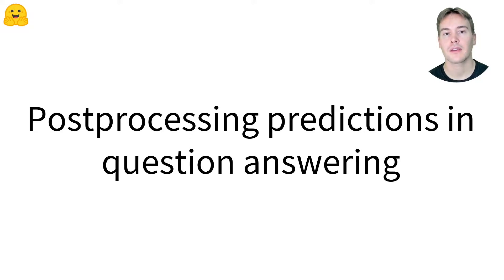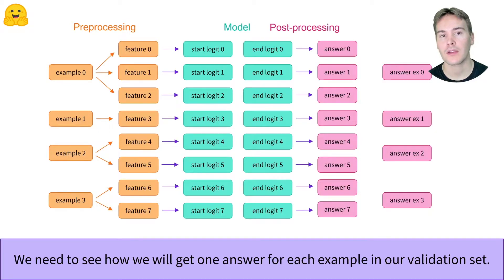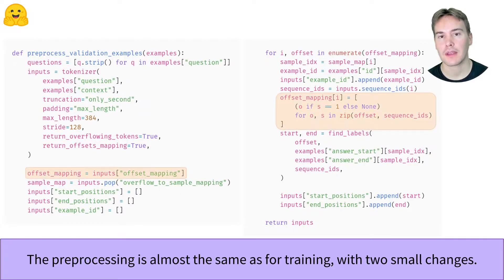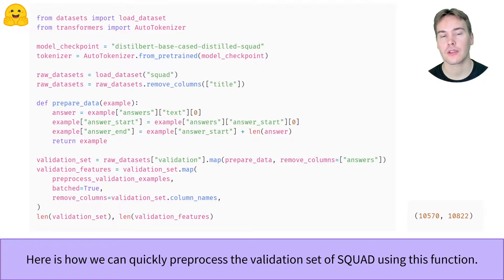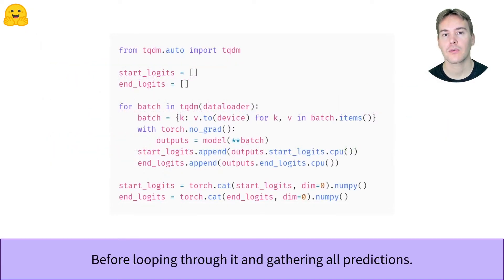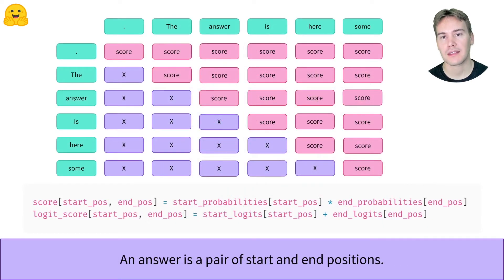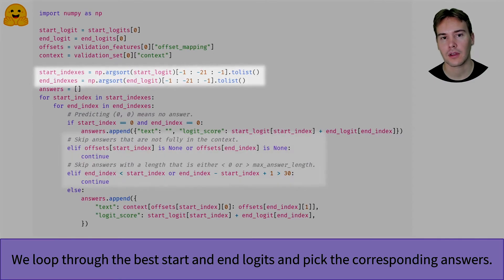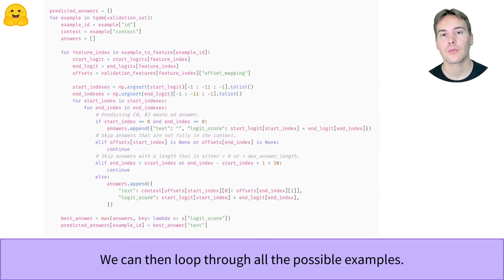The Post processing step in Question Answering (PyTorch)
Evaluation in question answering tasks can be tricky as it's hard to convert the model output to answers in the original contexts. This video will (hopefully) make everything clearer!